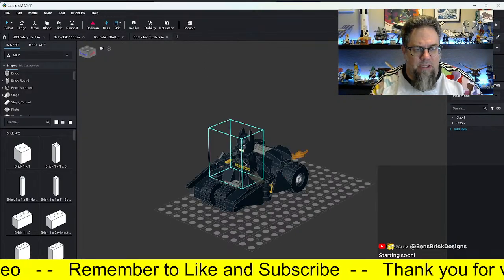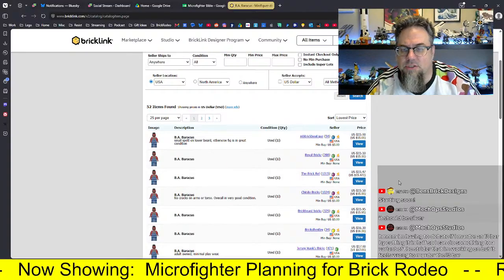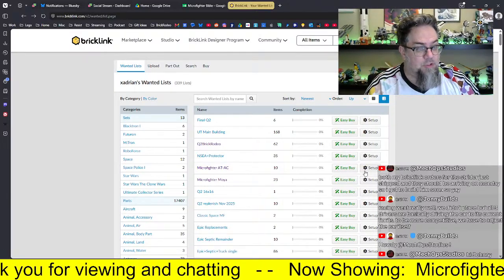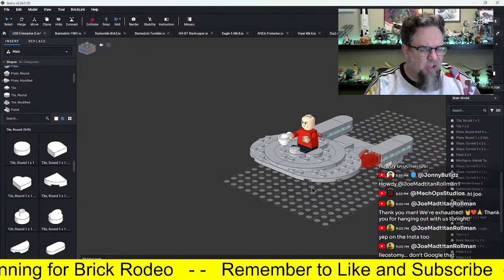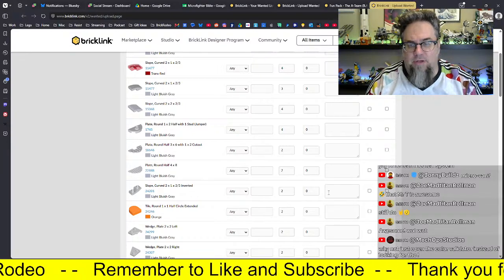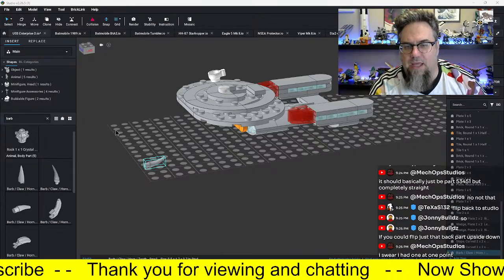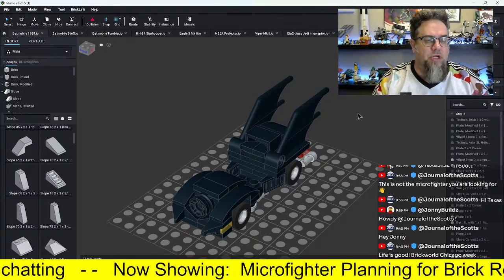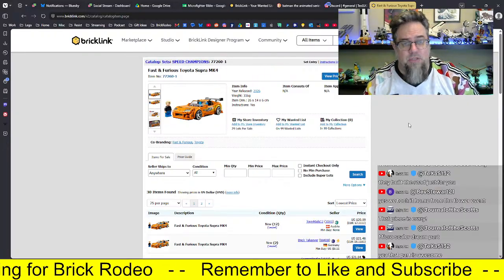LEGO MOC Designing - Grab Bag/Microfighters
Instructions, sorting, part sourcing, general LEGO shenanigans.